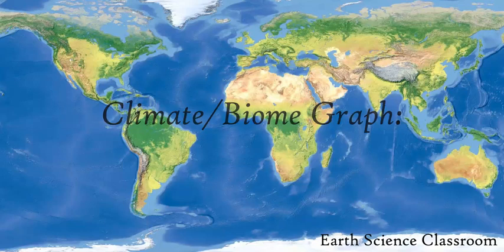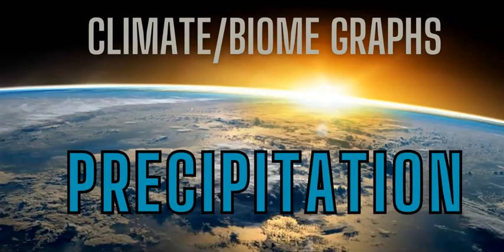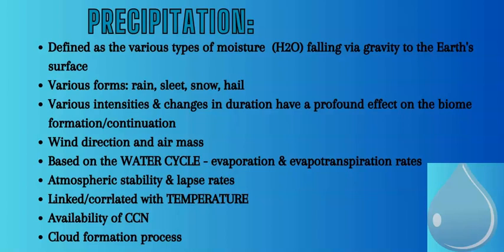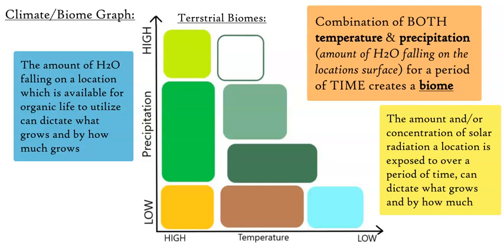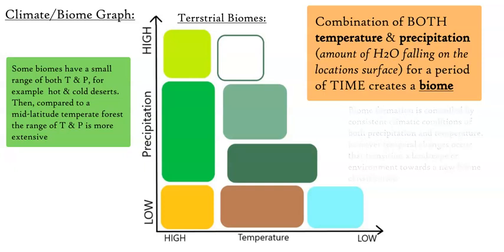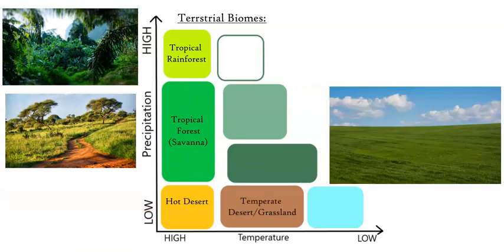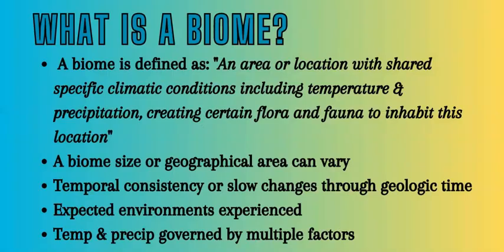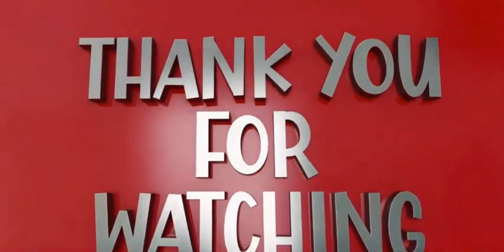Discussing A Climate & Biome Graph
Discussing a graph showing various terrestrial biomes formed from a range of temperatures & amounts of precipitation on the Earth's surface.